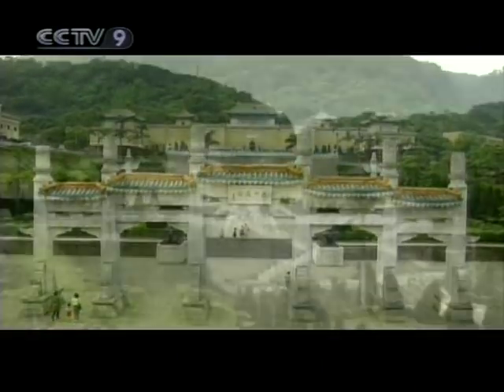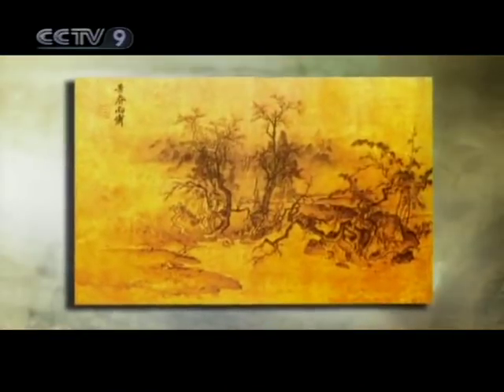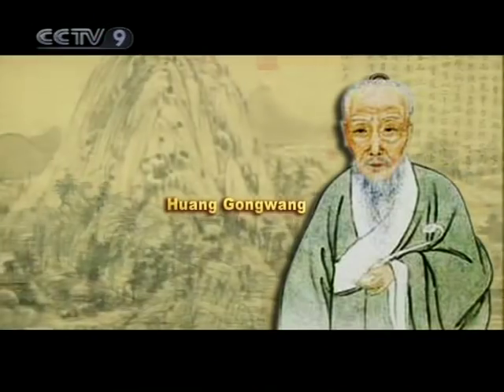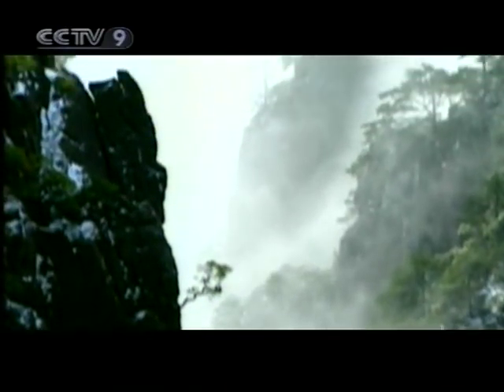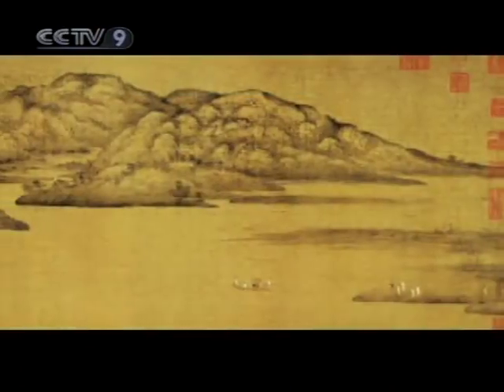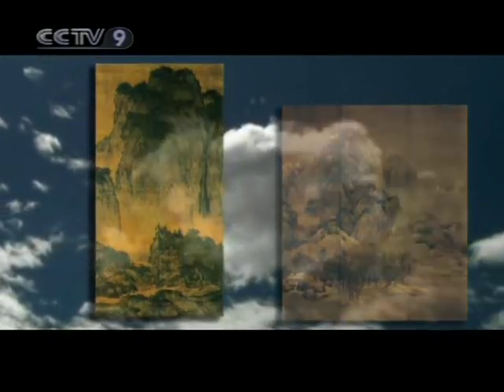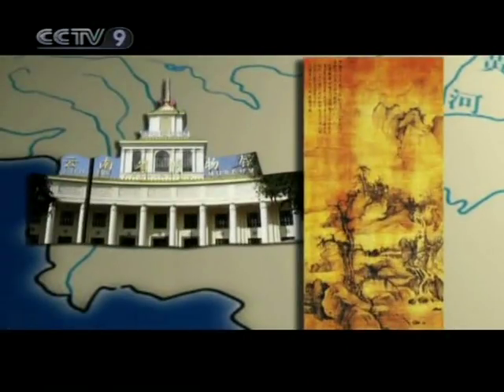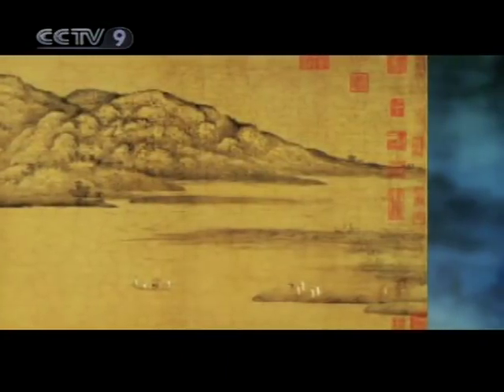[Chinese Civilization 2008-11-01 HQ] Landscape Painting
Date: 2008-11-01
Resolution: HQ
Program: Chinese Civilization
Title: Landscape Painting